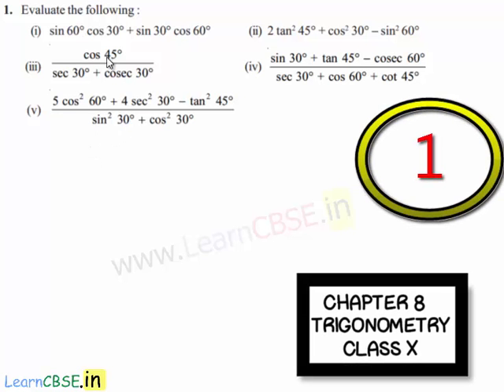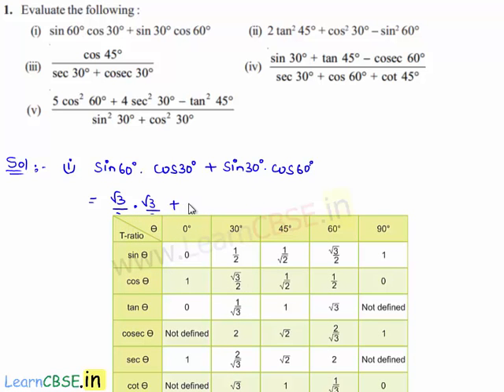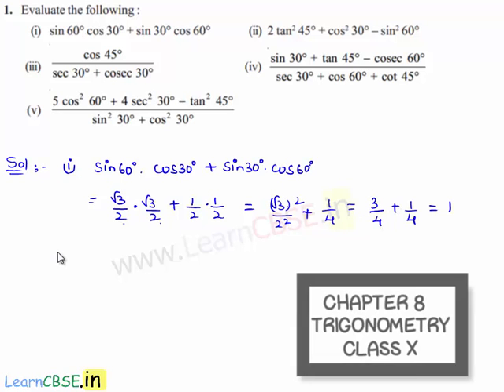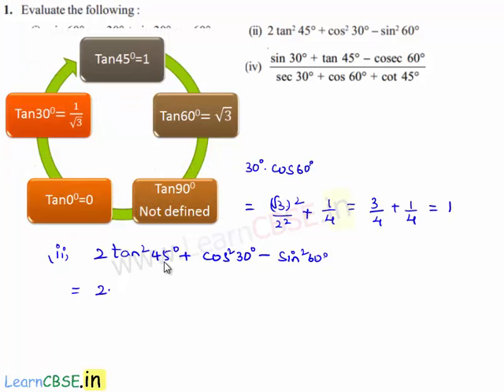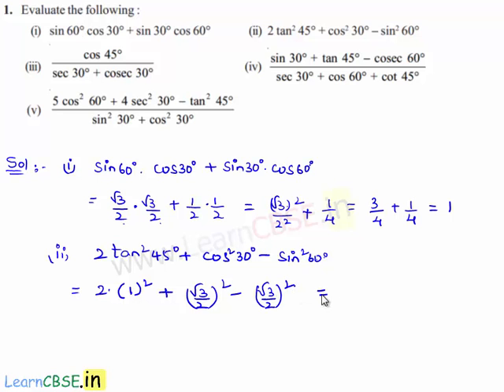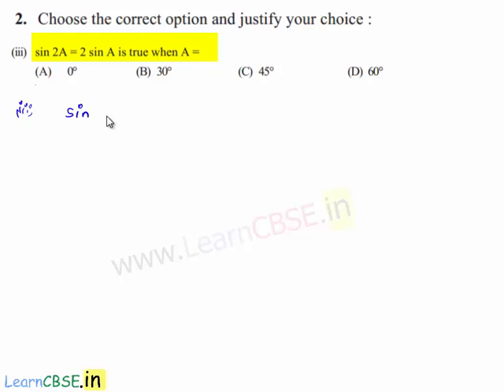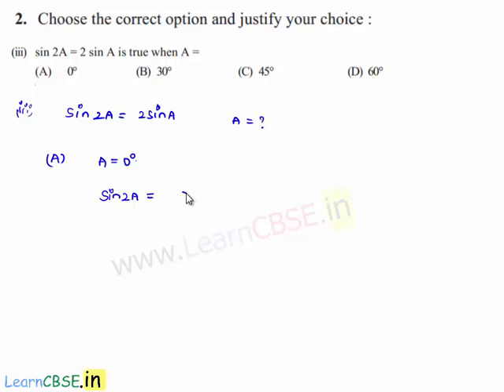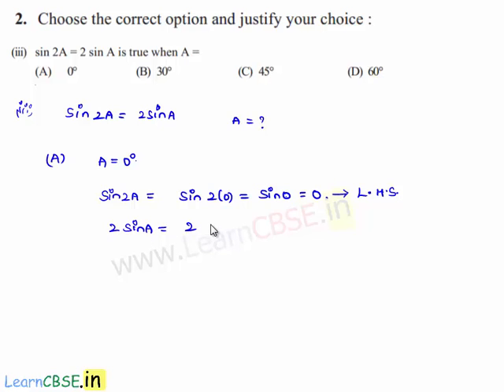Trigonometry table | Tigonometric ratios of special angles solved problems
00:01 CBSE class 10 maths NCERT Solutions Chapter 8 Trigonometry Ex 8.2 Q1. solving trigonometric expressions invoving specific Angles: 0°, 30°, 45°, 60°, 90°
00:16 (i) sin 60° cos 30° + sin 30° cos 60°
00:33 Trigonometry table
Values of Trigonometric Ratios for Standard Angles 0°,sin 30°, 45°,cos 60°, 90°
01:00 simplify the fractions
01:19 (ii) 2 tan2 45° + cos^2 30° – sin^2 60°
01:39 Trigonometric Ratios of specific Angles 0°, cos 30°, 45°, sin 60°, 90°
02:29 (iii) cos 45° / (sec 30° + cosec 30° )
02:45 Values of Trigonometric Ratios for Standard Angles (Trigonometry table)
02:53 Reciprocal identity
03:25 solve fractions
03:55 (iv) (sin 30° + tan 45° – cosec  60°) / (sec 30° + cos 60° + cot 45°)
04:24 Determine all  Values of Trigonometric Ratios for Standard Angles using Trigonometry table.
04:50 Solving trigonometric expressions inmolving fractions.
05:40 (v)
06:08 Find Values of Trigonometric Ratios for Standard Angles 0°, 30°, 45°, 60°, 90°.
Use Trigonometry table.
06:46 solve fractions by simplifying numerator and denominator

07:55 CBSE class 10 maths NCERT Solutions Chapter 8 Trigonometry Ex 8.2 Q2. solve problems on Trigonometric Ratios of Specific Angles
08:03 (i) (2tan30°) / (1+tan2 30°)
08:19 Find Values of Trigonometric Ratios for Standard Angles 0°, tan 30°, tan 45°, tan 60°, 90°
08:36 simplify the fractions involving surds or radicals
09:18 check the solution by determining Values of Trigonometric Ratios for Standard Angles
09:25 (ii)
09:41  Trigonometry table
10:36 (iii) sin 2A = 2 sin A is true when A =
10:55 Verify by substitution
11:45 (iv)
12:03  Values of Trigonometric Ratios for Standard Angles(Trigonometry table)
12:16 solve fractions.